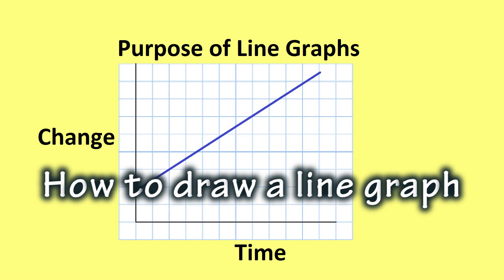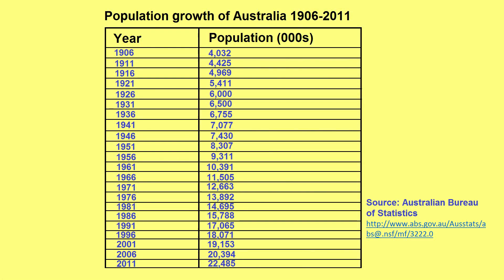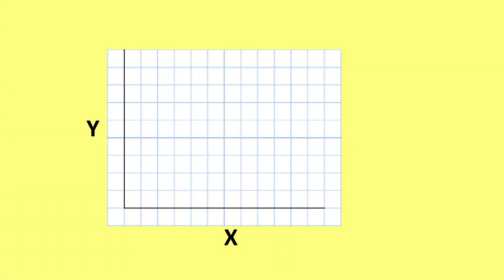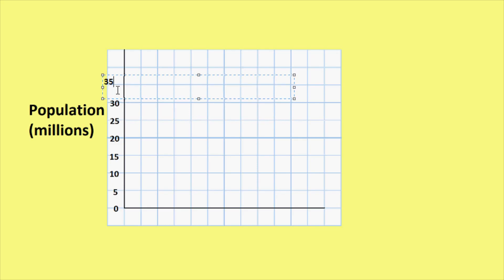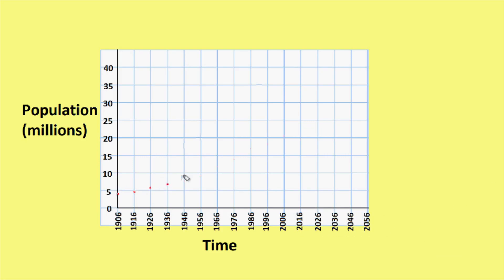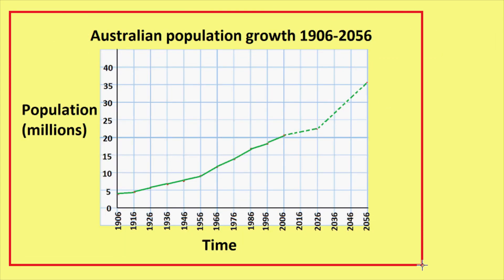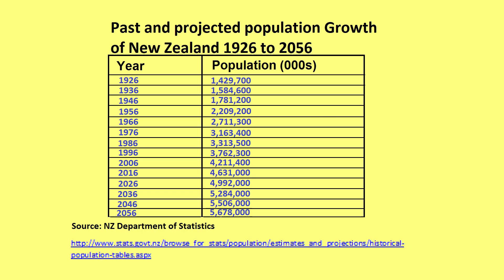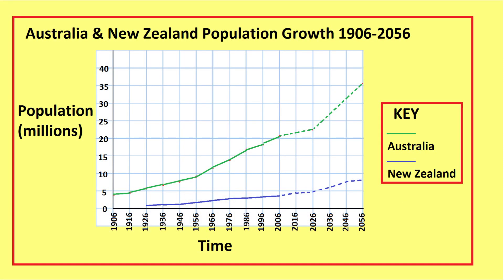How to draw a Line Graph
This is a tutorial on how to draw a line graph. Line graphs are useful for showing change over time. In Geography this is an especially useful skill for displaying population growth data over time.